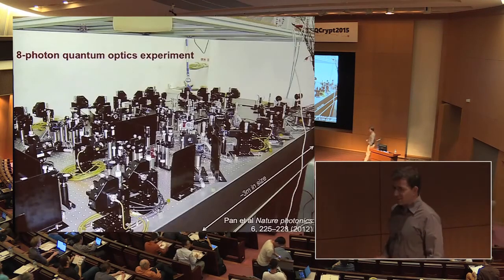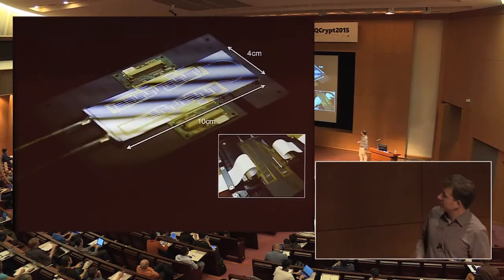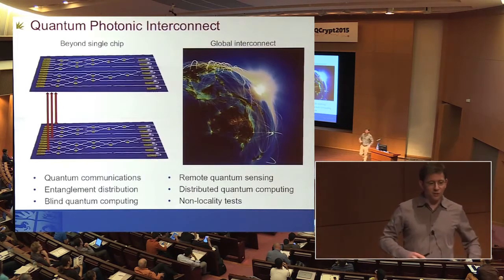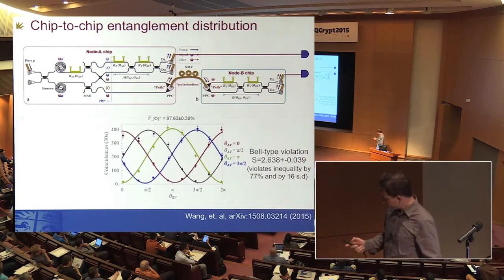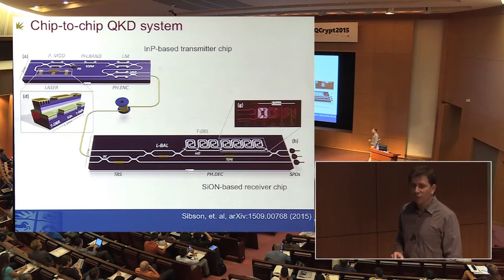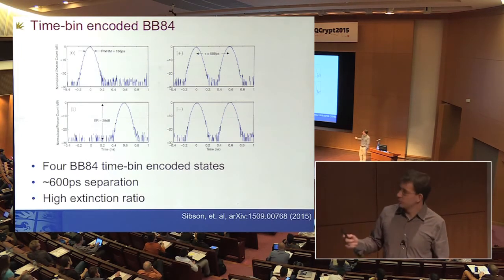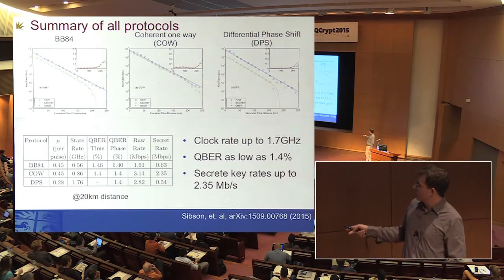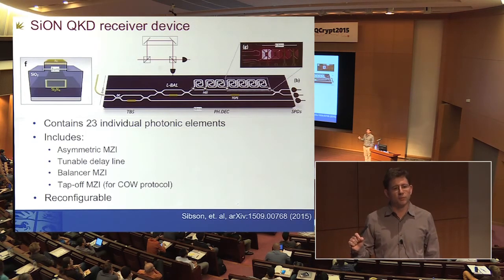Integrated Photonic Technologies for Communications | Mark Thompson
Mark Thompson, PsiQuantum’s co-founder and Chief Technologist, talk at the 5th International Conference on Quantum Cryptography (QCrypt 2015) in Hitotsubashi Hall, Tokyo, September 30th, 2015.

About PsiQuantum
Powered by breakthroughs in silicon photonics and fault-tolerant quantum architecture, PsiQuantum is building the first utility-scale quantum computer to solve some of the world’s most important challenges. PsiQuantum’s approach is based on photonic qubits, which have significant advantages at the scale required to deliver a fault-tolerant, general-purpose quantum computer. With quantum chips now being manufactured in a world-leading semiconductor fab, PsiQuantum is uniquely positioned to deliver quantum capabilities that will drive advances in climate, healthcare, finance, energy, agriculture, transportation, communications, and beyond.